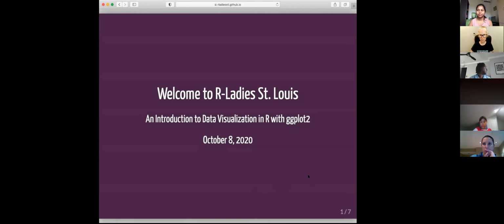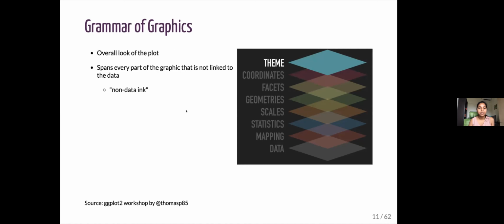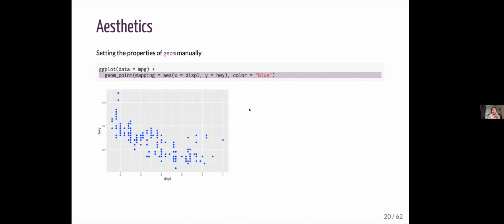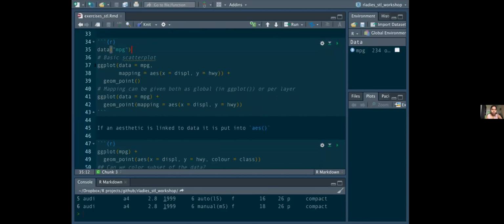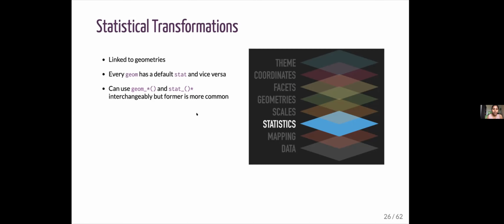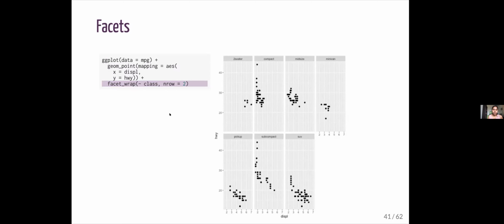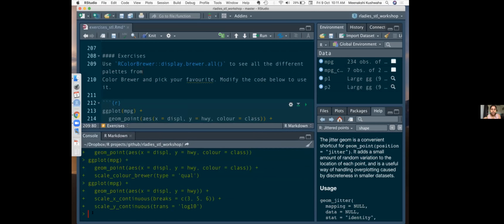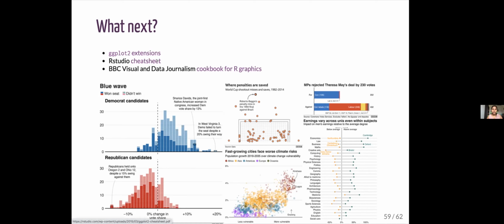An Introduction to Data Viz in R with ggplot2 ~ Instructed by Meenakshi Kushwaha (Oct 2020)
This workshop introduced plotting in R using the ggplot package. You will learn the theory of "grammar of graphics" and how to create and customize your own plots.

About the instructor: Meenakshi graduated with an MPH (Environmental and Occupational Health) from University of Washington, Seattle in 2015. She has worked on a range of environmental health issues including lead poisoning, air pollution, and water quality in Malawi, US, Vietnam, and India. She is currently the Director of Research at ILK working on cross-cultural collaboration to produce policy-relevant health and environmental data, and engage with multi-disciplinary stakeholders to address global grand challenges.